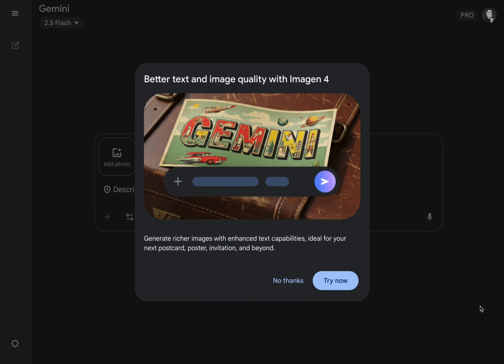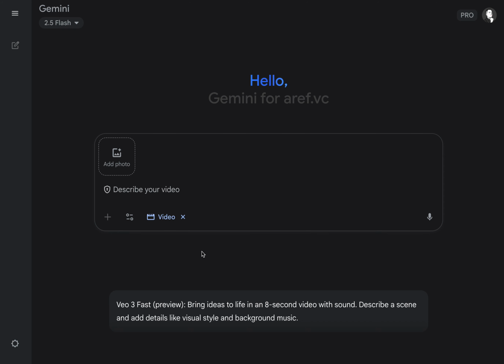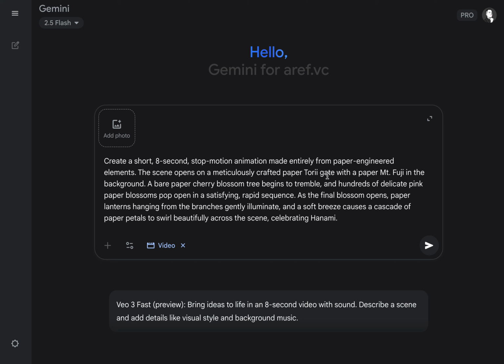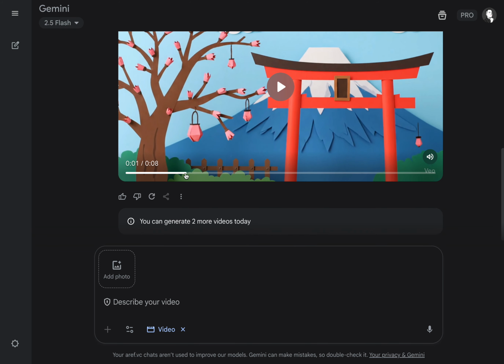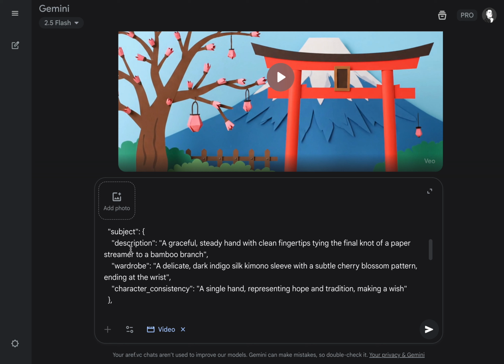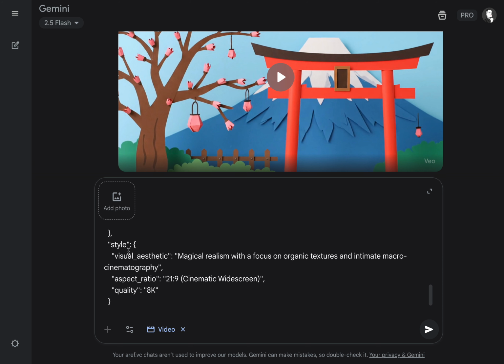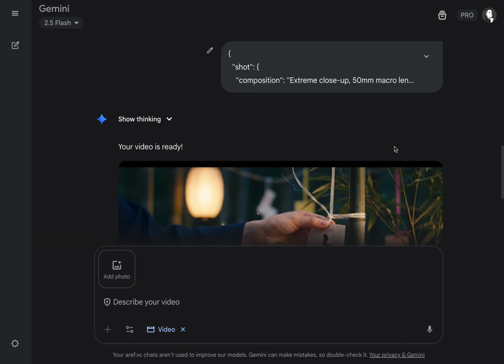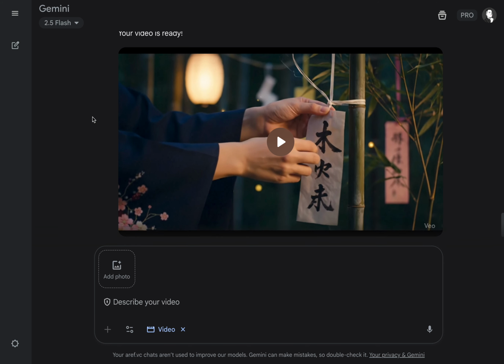Create Viral Videos in Seconds with Google's Veo AI (Full Guide)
In this in-depth tutorial, we explore Google's revolutionary new text-to-video AI model, Veo, directly within the Gemini interface. Learn how to go from a simple text prompt to creating stunning, high-quality videos in just minutes.

What You'll Learn:
► How to use the simple prompt method for quick, amazing results.
► The advanced "hacker" method for cinematic-level control over your AI videos.
► Tips and tricks to ensure your videos are consistent, high-quality, and ready to go viral.

We'll cover two powerful methods for prompting Veo:
Creative Descriptive Prompting: Learn how to craft detailed, narrative-style prompts to generate beautiful, artistic videos like the papercraft cherry blossom scene.
Advanced JSON Prompting: For ultimate control, I'll walk you through a technical, JSON-based approach to define everything from camera angles and motion to lighting, cinematography, and sound design.

Whether you're a beginner or an experienced AI creator, this guide will give you the secrets to mastering Google Veo and creating videos that stand out.

Detailed Timestamps:
0:00 - Introduction to Google's New Video AI
0:16 - The Power of Google Veo
1:05 - How to Access Veo in Gemini
1:30 - Method 1: The Creative Prompt
1:45 - Prompt Breakdown: Japanese Papercraft Scene
2:38 - Generating the First Video
3:00 - AMAZING Result & Analysis
3:42 - Method 2: The Advanced "Hacker" Prompt
4:05 - Using JSON for Ultimate Control
4:40 - Breakdown: Shot Composition & Camera Motion
5:02 - Breakdown: Scene, Subject & Wardrobe
5:40 - Breakdown: Cinematography & Audio Control
6:17 - Generating the Advanced Video
6:37 - Cinematic Result & Final Thoughts
7:14 - How to Create Consistent Scenes
8:17 - Final Tips & Outro